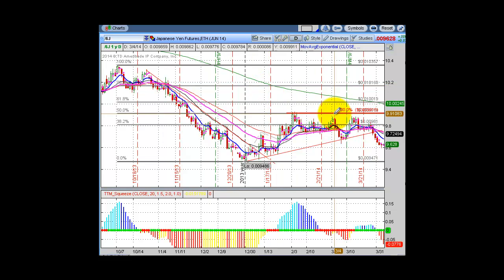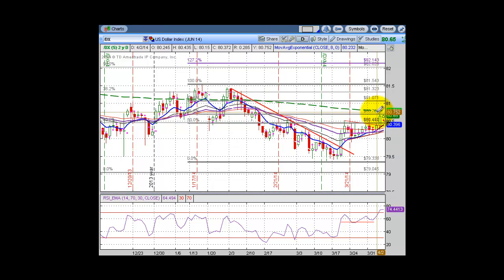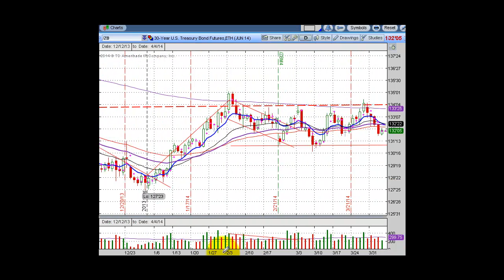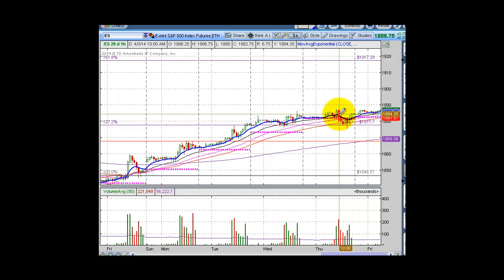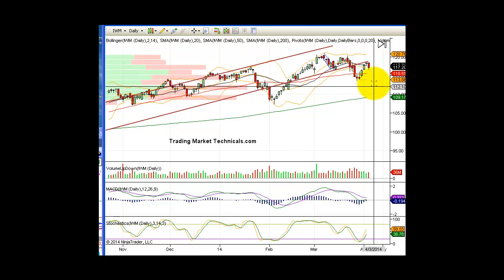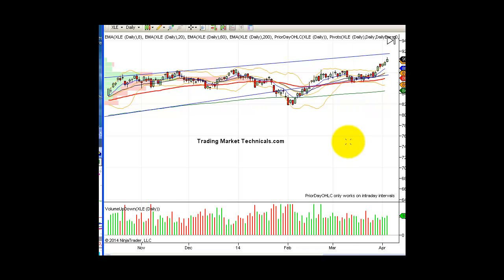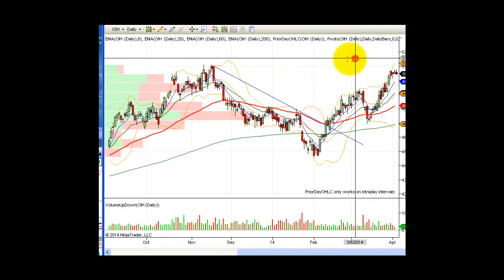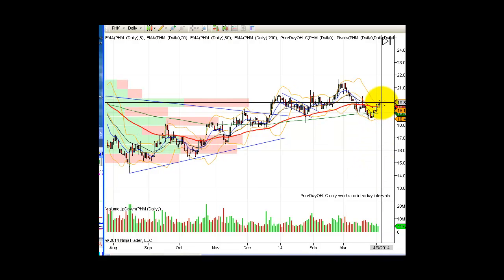Stock Market Morning Prep Video 4 4 2014